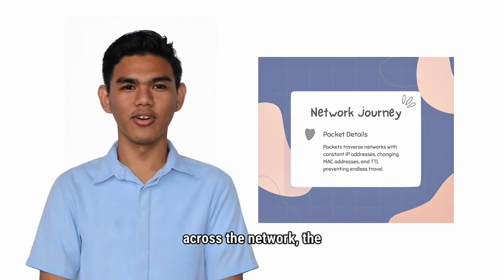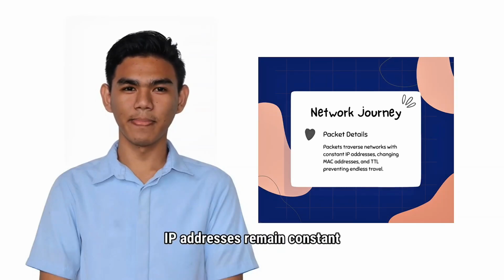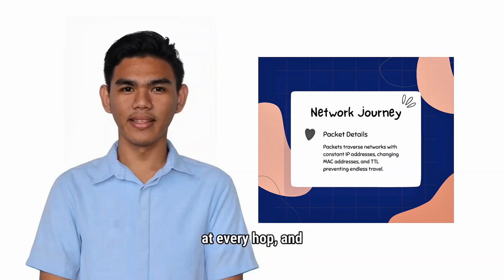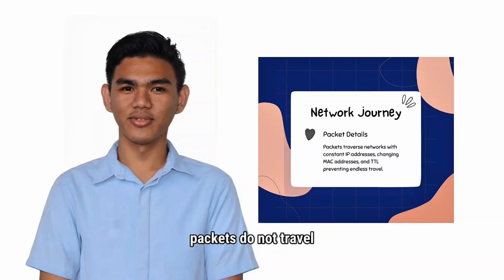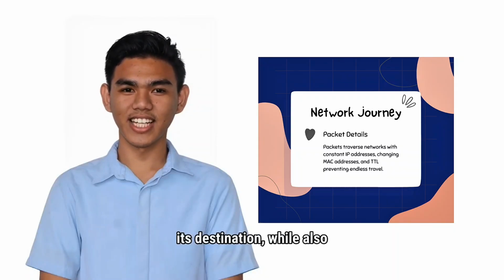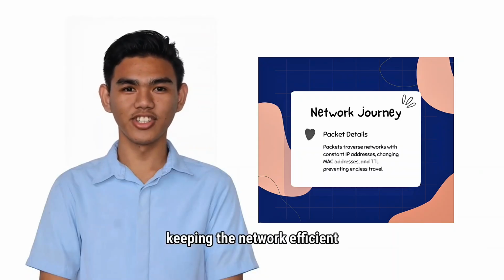Chapter 1.33 - Introduction to Routing and Packet Forwarding